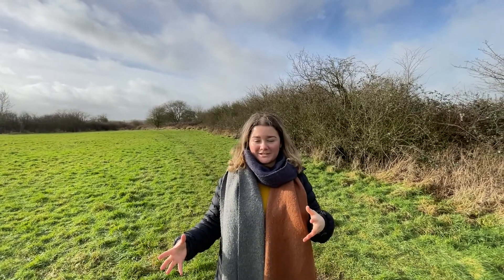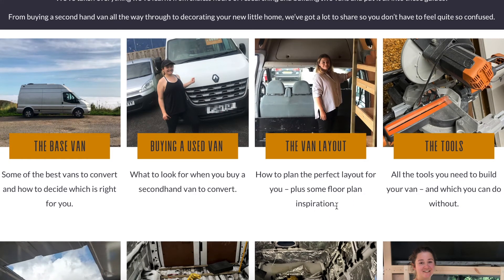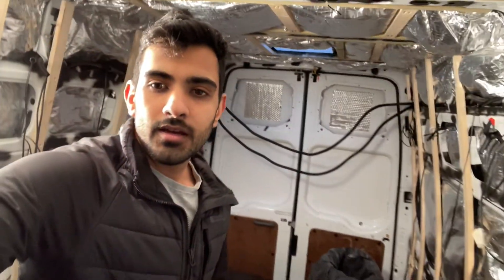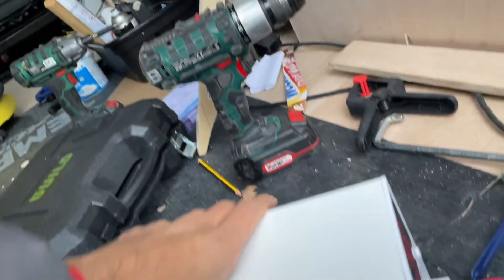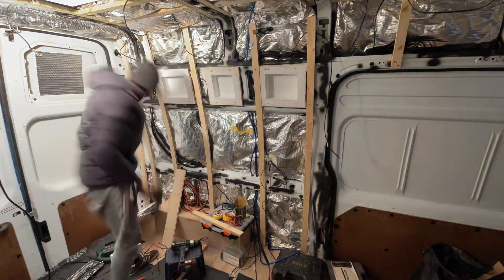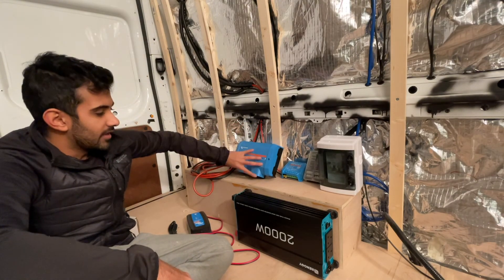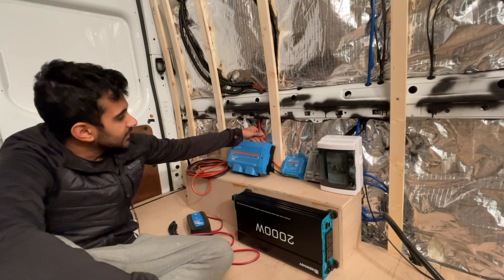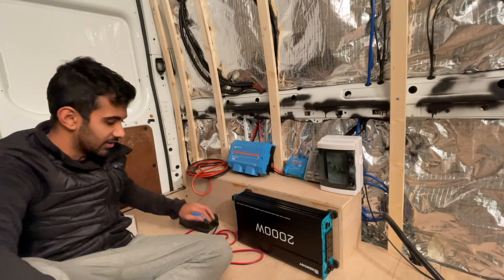Van build 12v electrical system explained & making handy cubby holes | UK Van Build series Ep 4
We’re Lauren and Amir and after spending a whole year converting our first van, Willow, we decided it was time for yet another challenge. We started our second build at the end of 2020, but now the UK’s gone into it’s third lockdown, our joint project has turned into a solo mission for Amir.

As we’re not living together for this van build (because it’s too cold to brave living in a van for us!), we’re in different households. With the van being kept at Amir’s house, it’s fallen to Amir to take the project on, whilst Lauren works from her own home managing the creation of our new and, of course, editing these videos!

Christmas, the freezing temperatures and the start of the third lockdown has thrown us off our game but we’re now back on track! The first few weeks back at work weren’t the full time hours we were working before Christmas so bear with us until we get back to structured weeks – for now, we’re calling this the part 1 of our 4th(ish) week on the van!

This (half) week, Amir gets to work spray painting the cubby holes in the spray painting booth he made (very fancy, we know) and fitting them into the handy recesses in the structural framing of the van. You’ve got to make the most of the quirks in your base van, after all! Then he move on to his favourite bit: the electrical system. We’ve opted for an electrical system that’s pretty similar to the one we put in Willow, our first build, but with a few upgrades.

We’ve got:
- 2x 100 amp hour lithium batteries
- 2x 100 watt Renogy solar panels on the roof
- Victron MPPT solar charge controller
- Victron Smart Shunt
- Victron Battery Charger 15A - shore power
- 2000 watt Renogy pure sine wave inverter
- Consumer unit